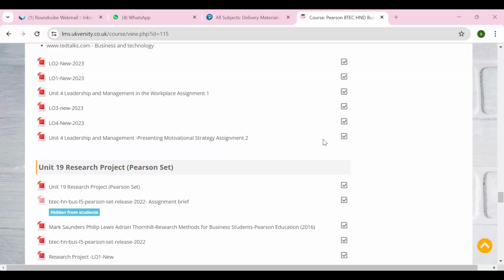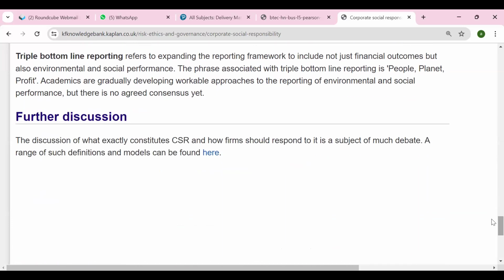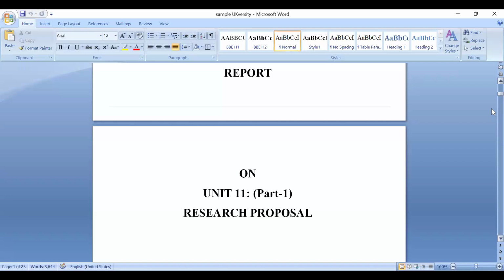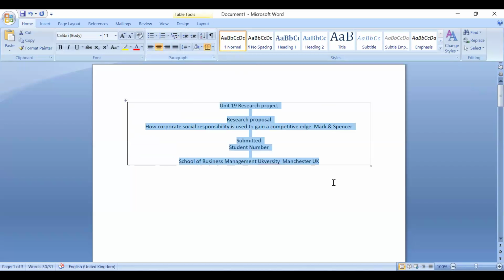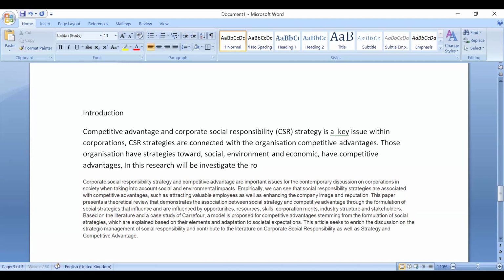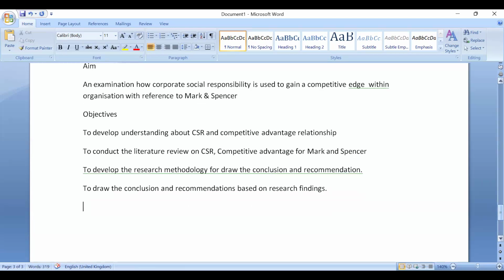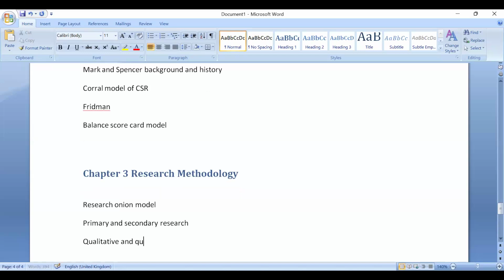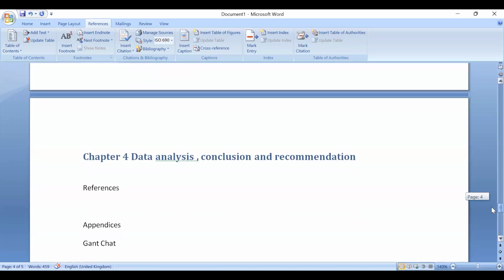Pearson-BTEC-Unit- Research Project - Assignment Discussion-(AS)